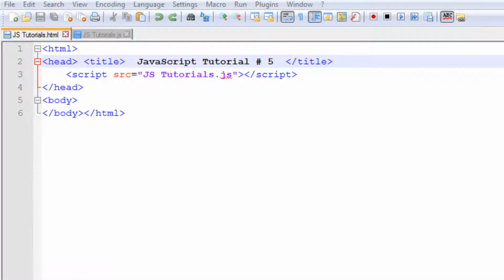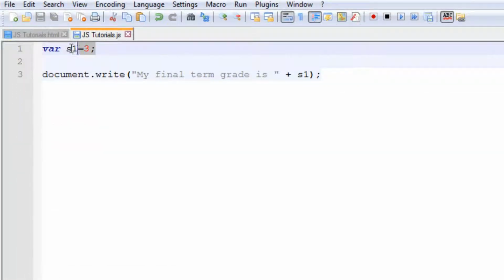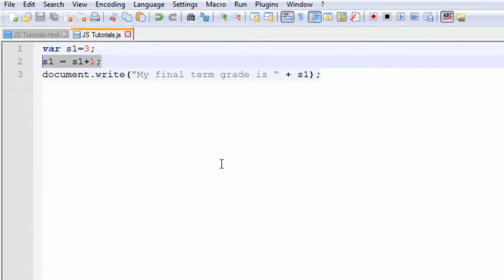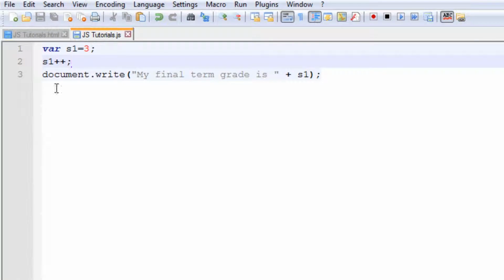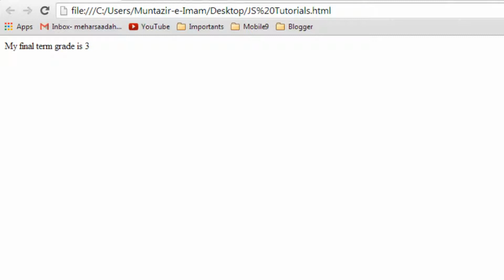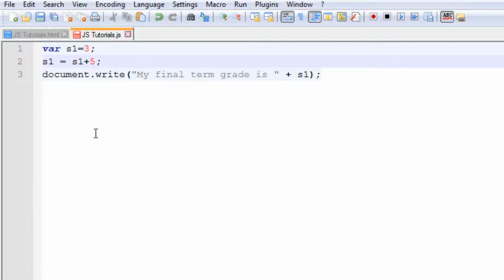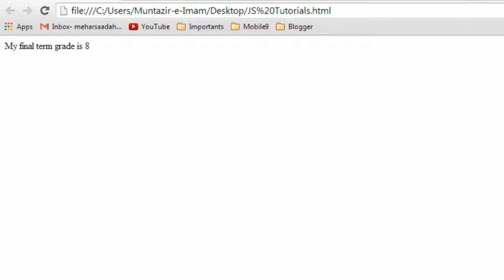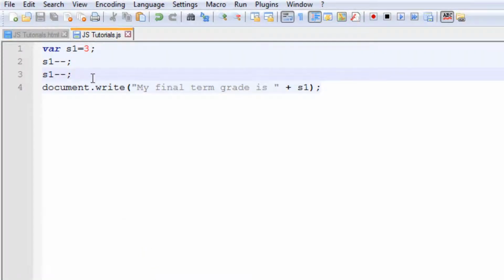Beginner JavaScript - 5 Increment & Decrement - LearnWithSaad